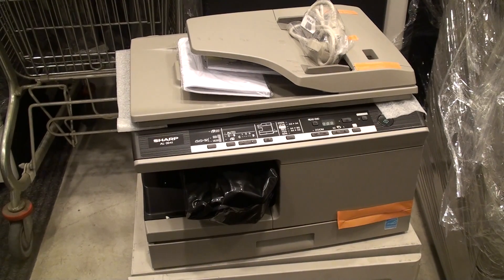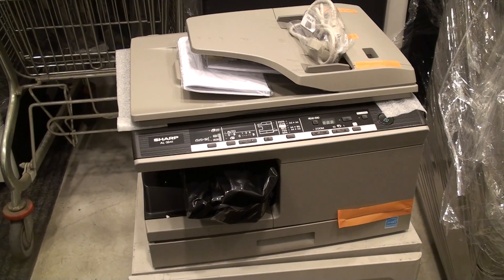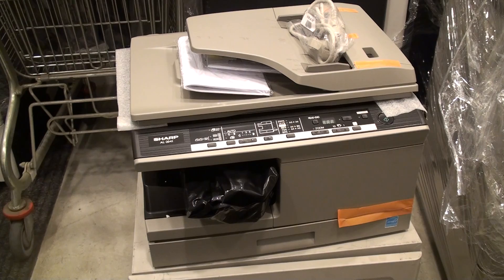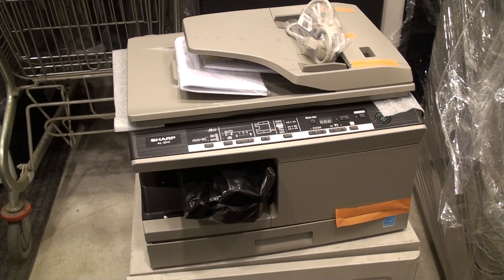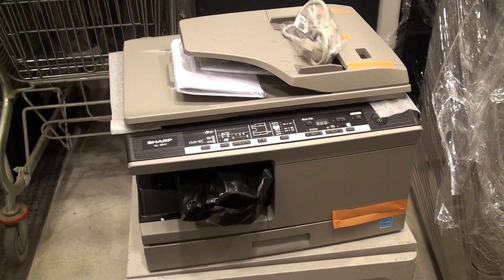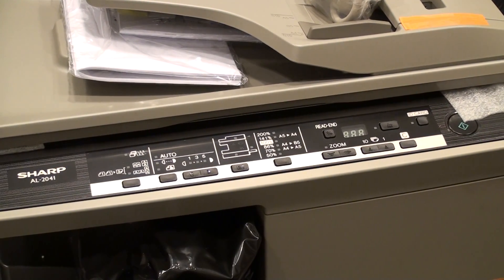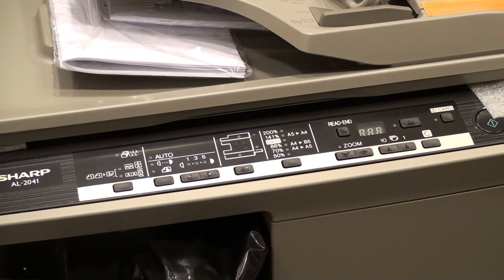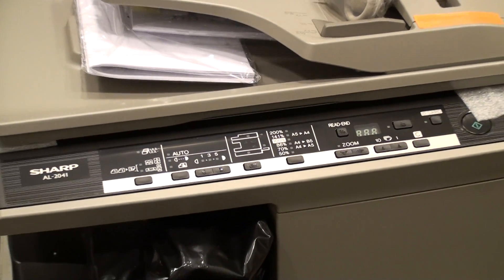Sharp Copy Machine AL-2041EE overview